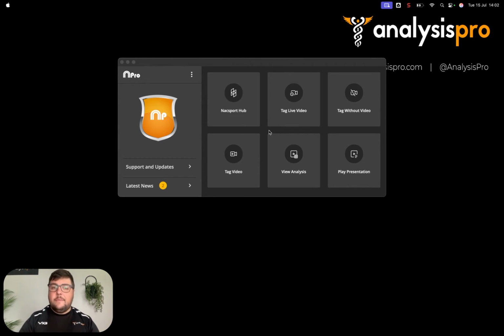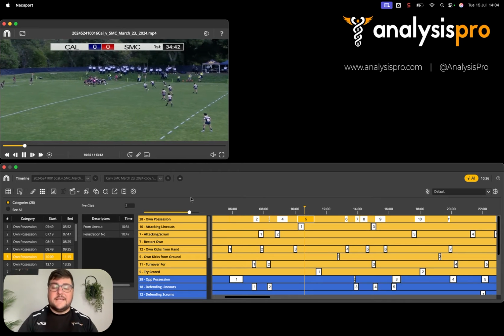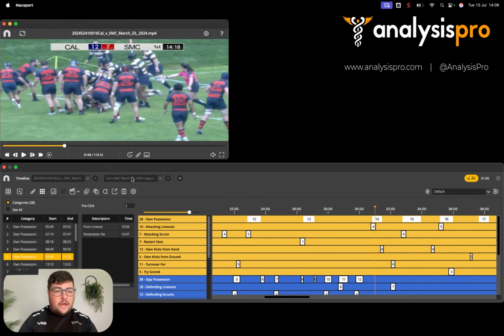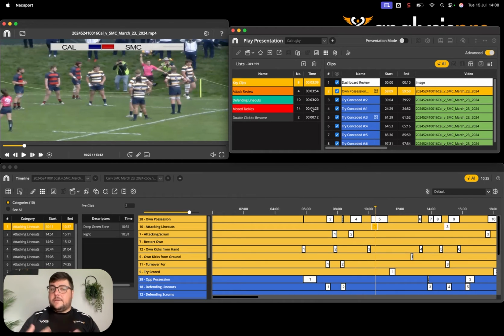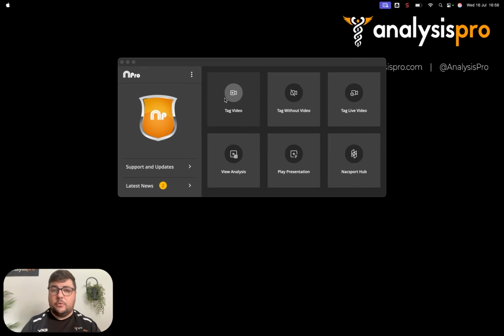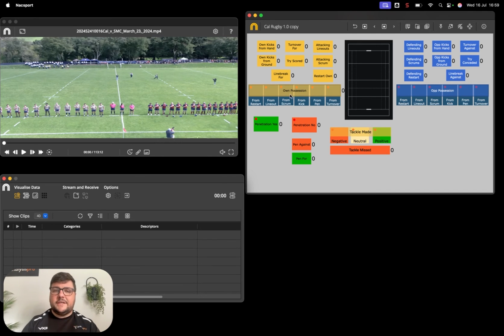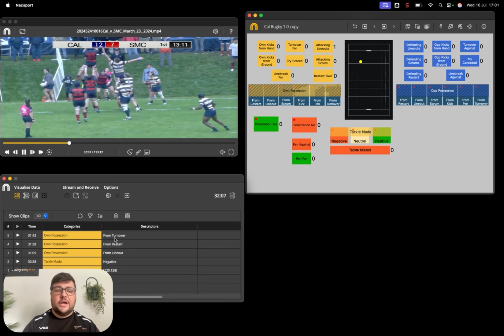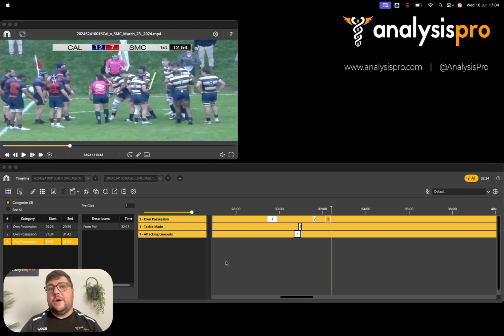An Overview of Nacsport for Rugby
Watch our guided demonstration of Nacsport video analysis software and see how it can take your rugby team to the next level.

You can see the different versions of Nacsport, along with their feature differences and prices